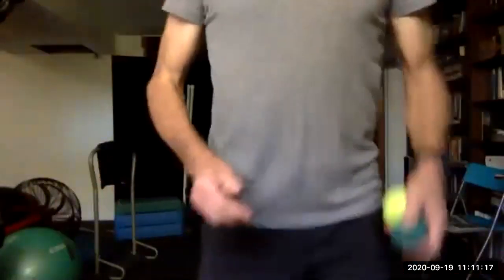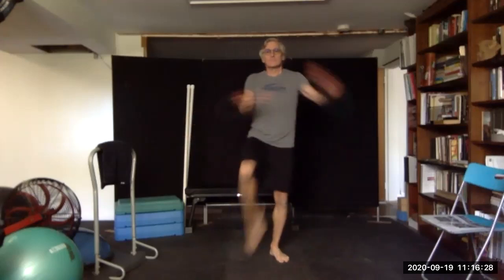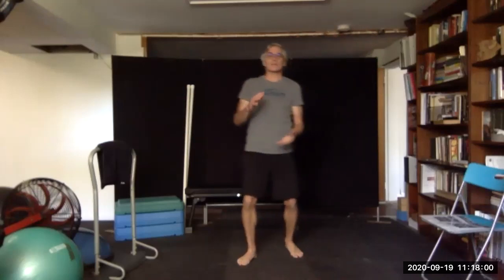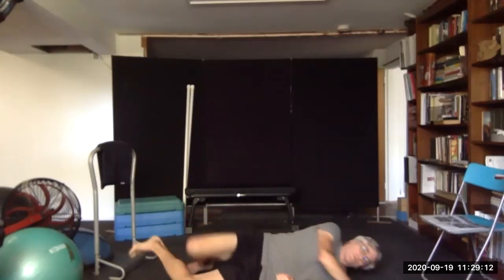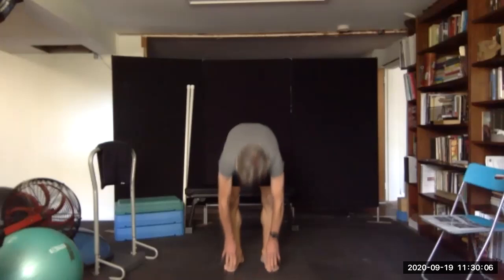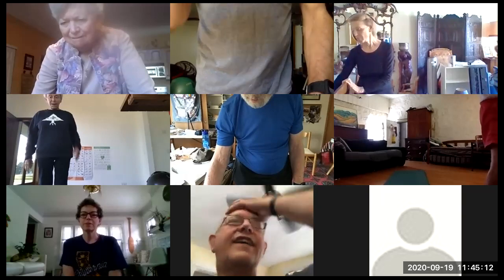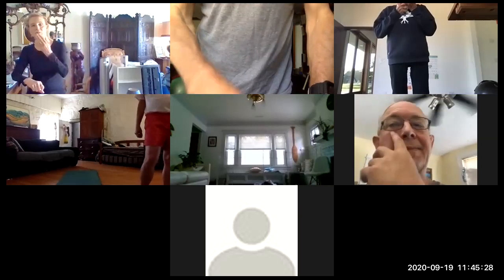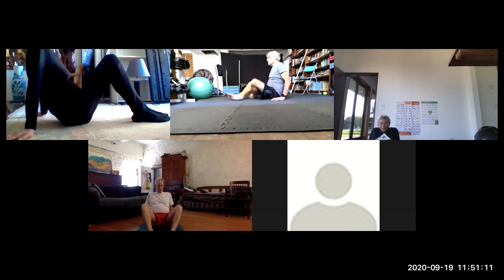FitAfter49 Sept 19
We focused on opening the hip today with a set of Five Tibetans to close.